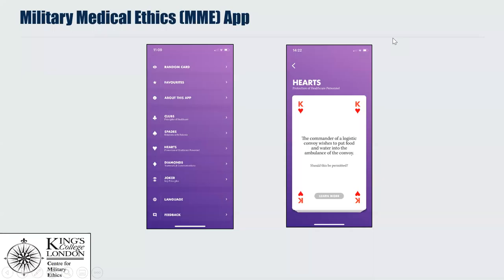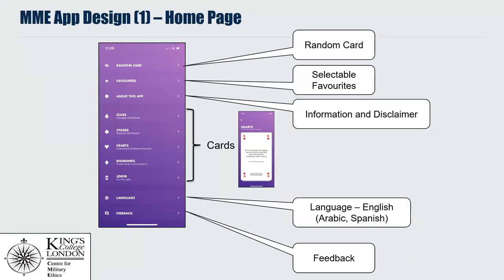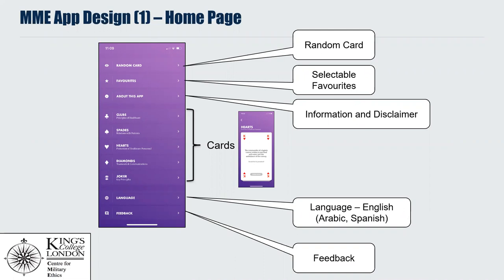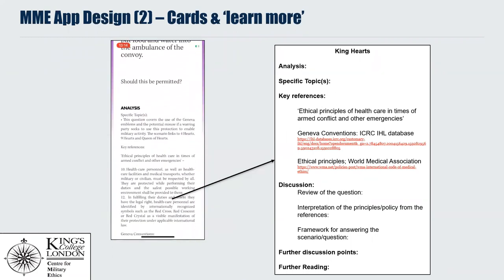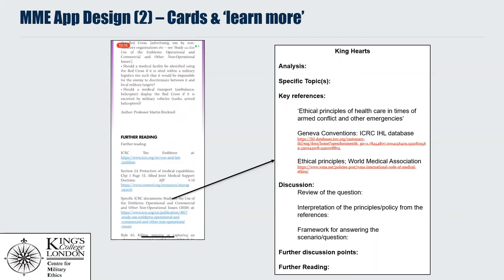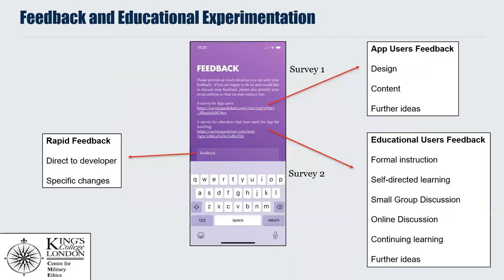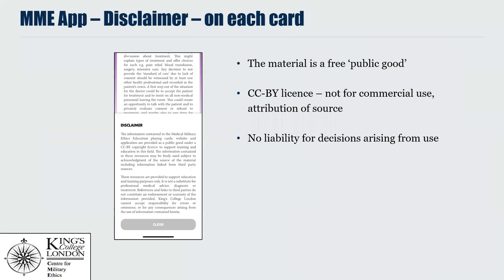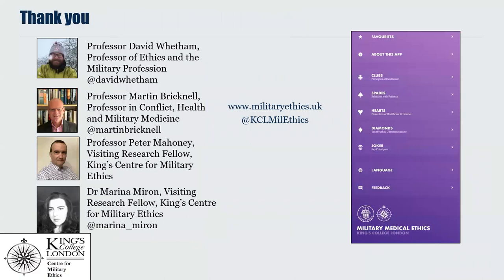Introducing the Military Medical Ethics Smartphone App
This short video summarises the features of the Military Medical Smartphone App developed by a team from the King's College London Centre for Military Medical Ethics